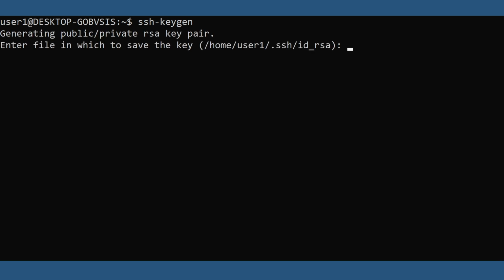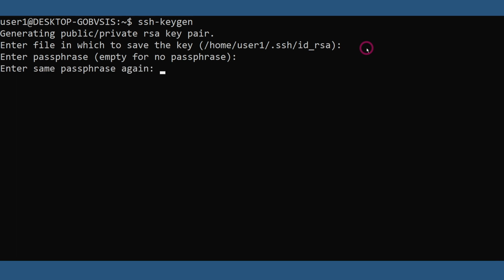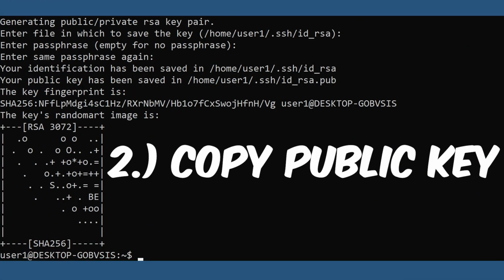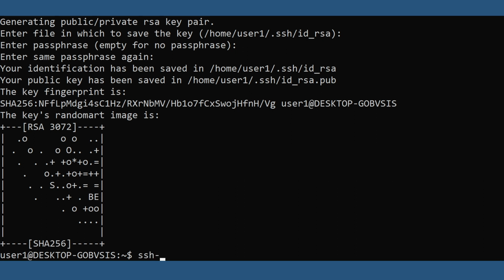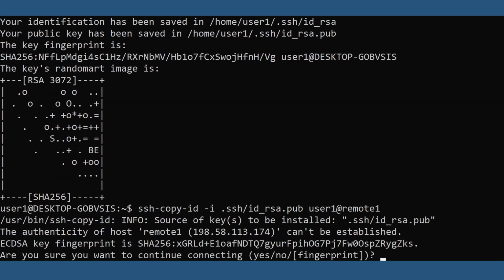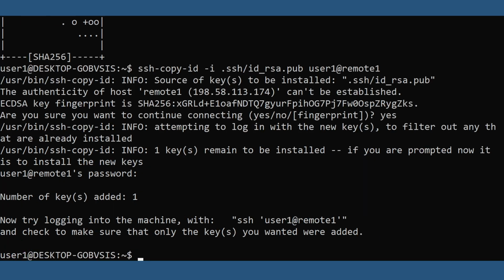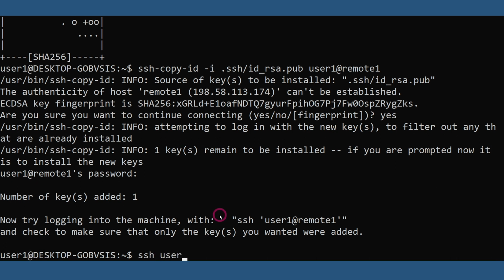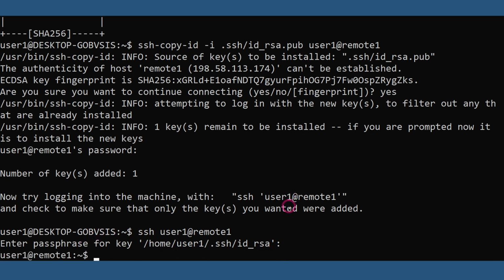Quickly Setup SSH Keys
Here are the 3 minimum steps for implementing SSH keys for authentication:

- ssh-keygen
- ssh-copy-id
- ssh

🔖Chapters
00:00 - Intro
00:26 - ssh-keygen
01:00 - ssh-copy-id
01:40 - ssh
01:58 - Bonus Tip!